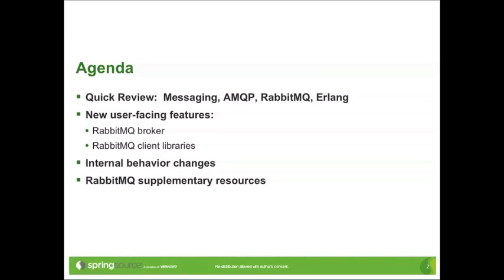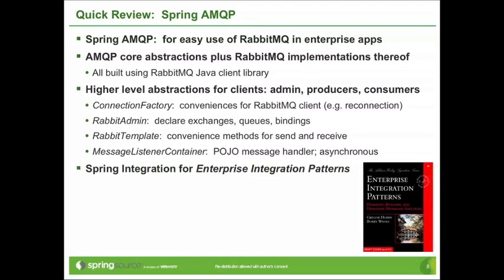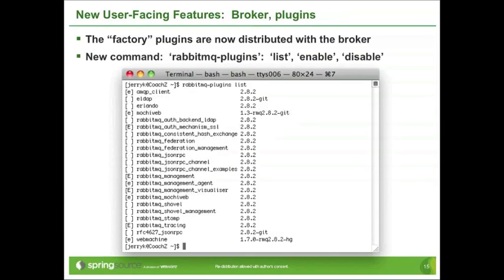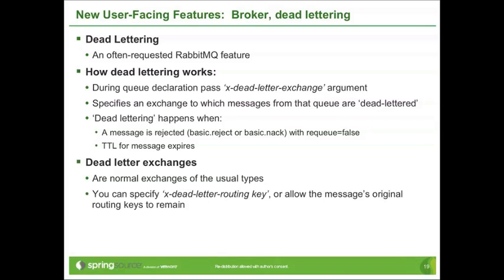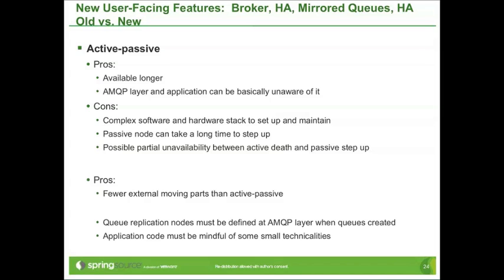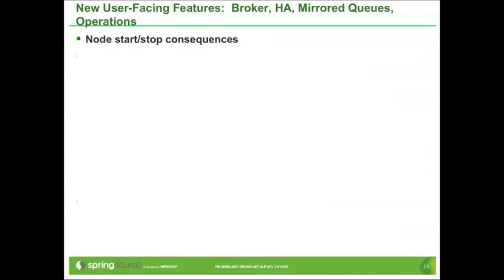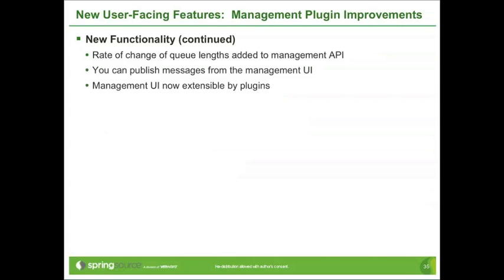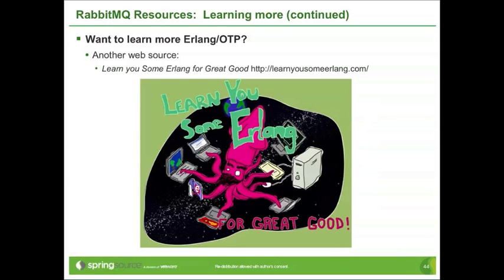What's New in RabbitMQ—June 2012 Edition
By Jerry Kuch, Staff Engineer, VMware

In the last year and a half, RabbitMQ has seen six major new releases. In this talk, we briefly review messaging, RabbitMQ and the AMQP protocol before covering some of the new features including easier plugin management, new plugins and extensions, publisher confirms, dead lettering, and a new high availability feature based on mirroring queues across nodes in a cluster.